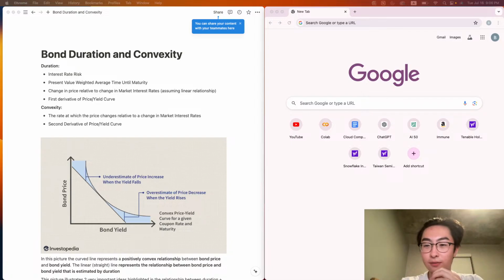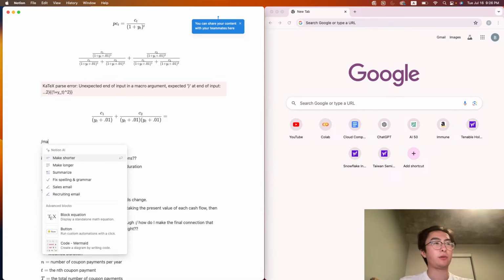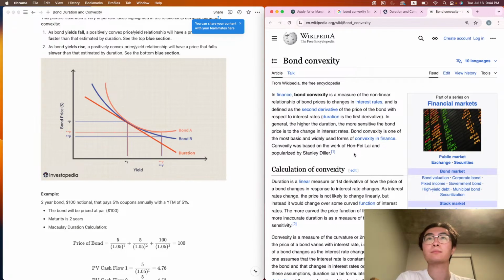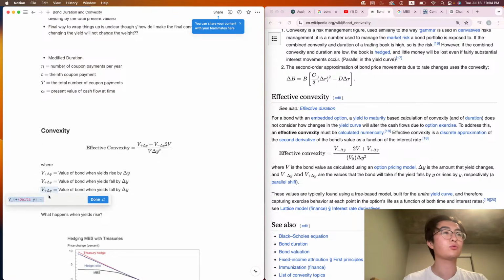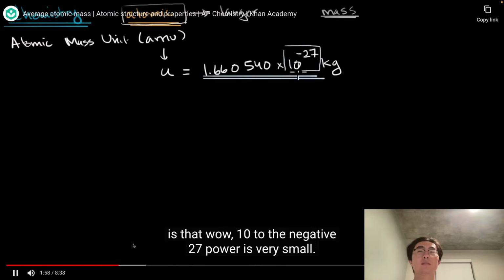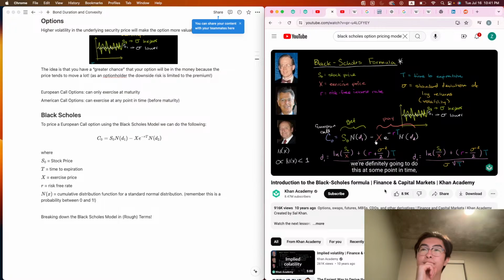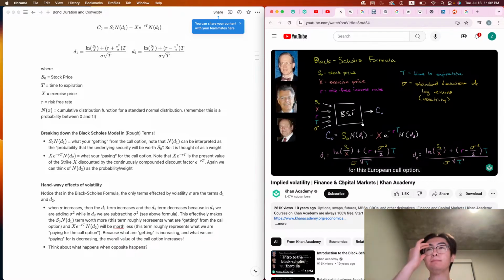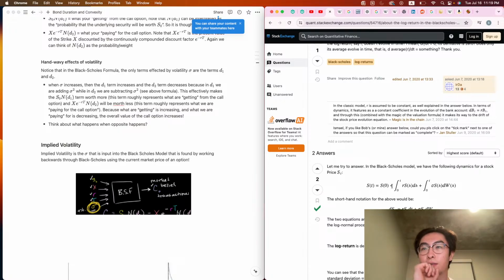Stonks Maxxing day 54: still confused on convexity